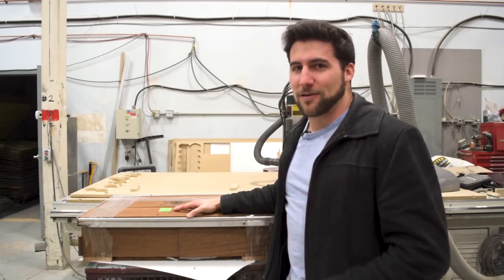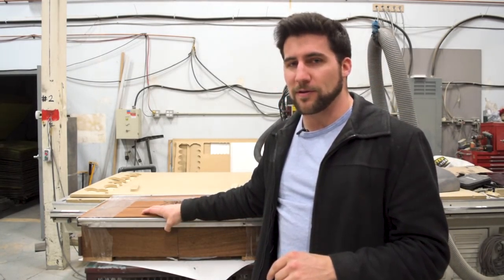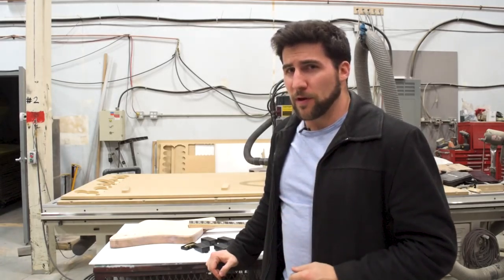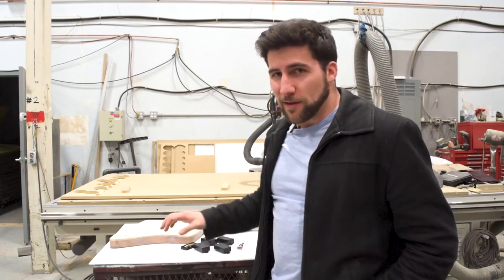New Hand Made Guitar Kit!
This is a guitar kit that was hand made by one of my viewers. I can't wait to try building it.

Hey guys! I’m Brad, and I make how-to videos, project vlogs, and more. I do custom painting projects, guitar painting, airbrushing, spray can painting, wood working, and a variety of other finishing work.

Don't forget to post your name suggestions in the comment section.